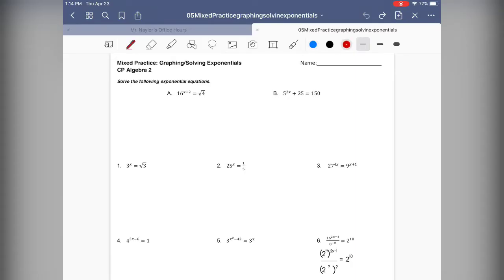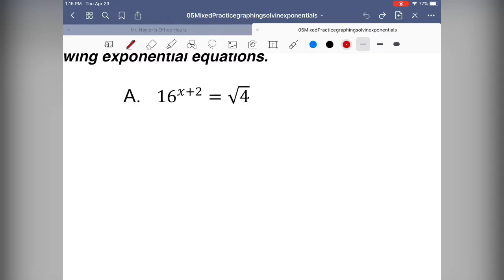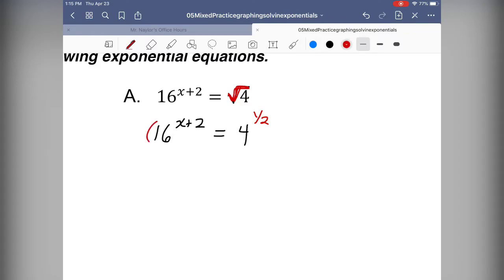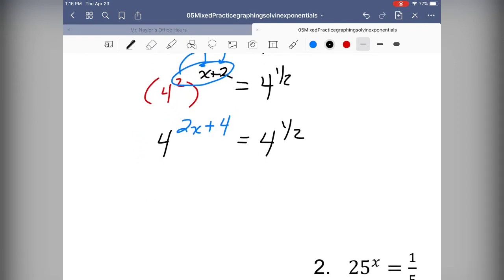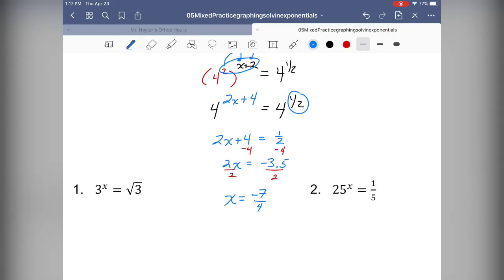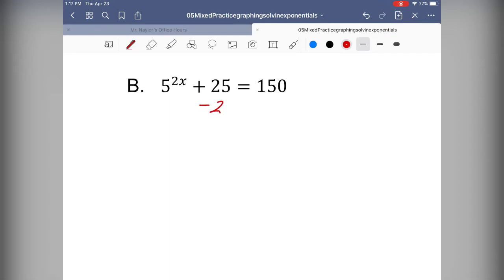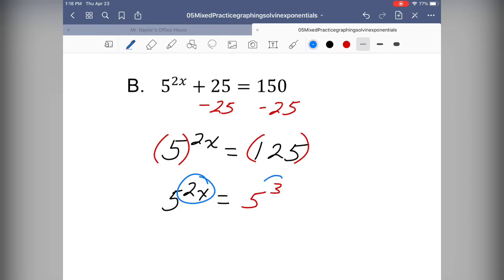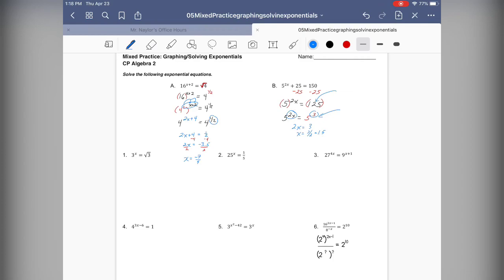CP Algebra 2 Sheet 6.3